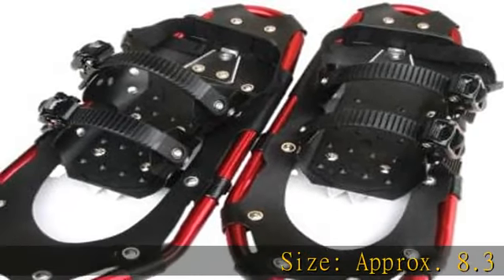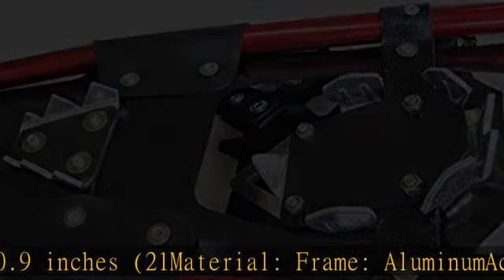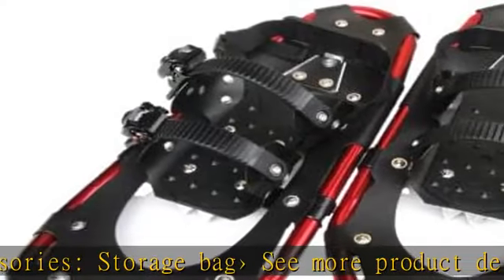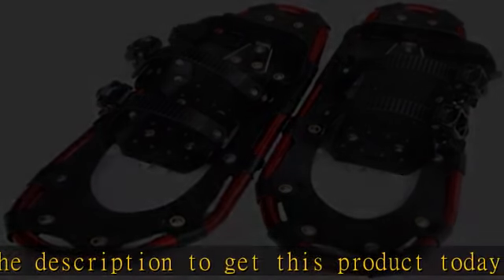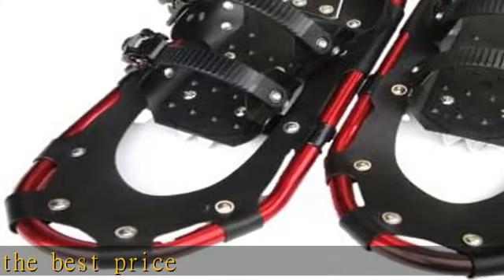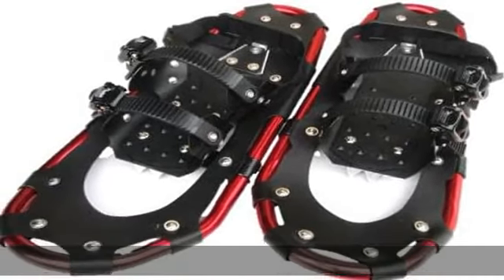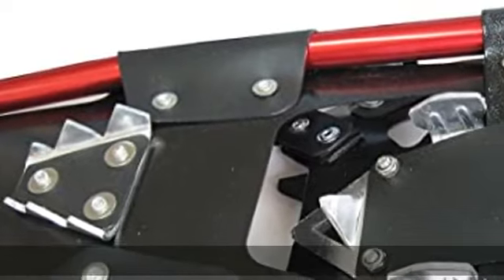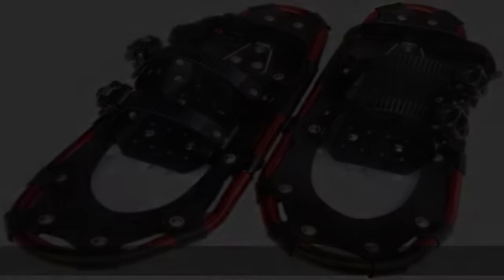コンパル(COMPAL) アルミかんじき M 収納袋付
【アウトレット品】Tile Mate (2020) 電池交換版 鬼滅の刃 嘴平伊之助（はしびら いのすけ）探し物/スマホが見つかる スマートトラッカー 紛失防止 iOS/Android対応 スマートスピーカー対応 RE-19001-KI【日本正規代理店品】